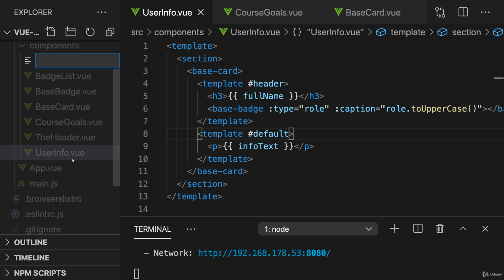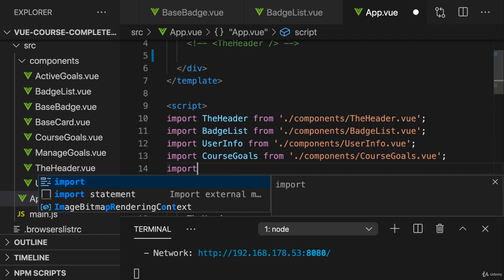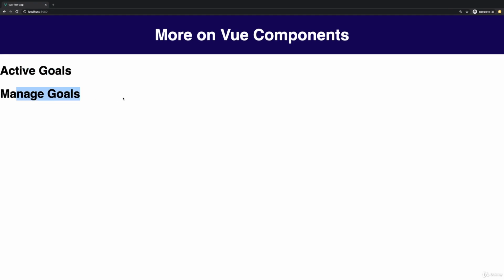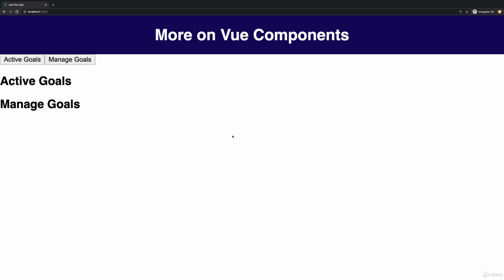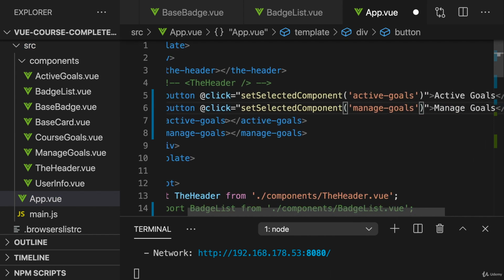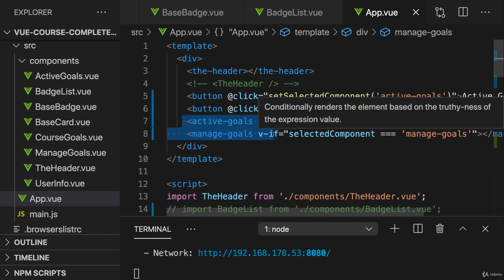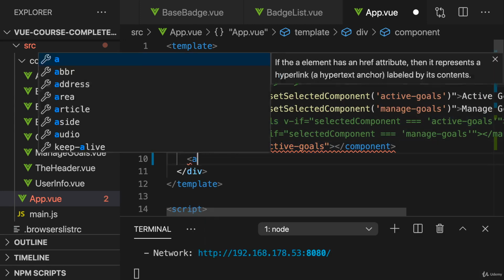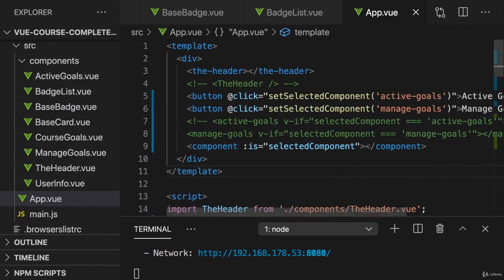IX. Diving Deeper Into Components. 10. Dynamic Components